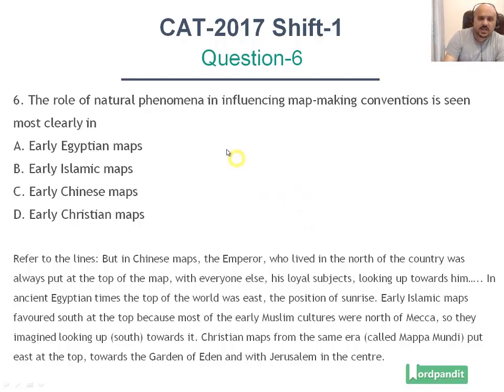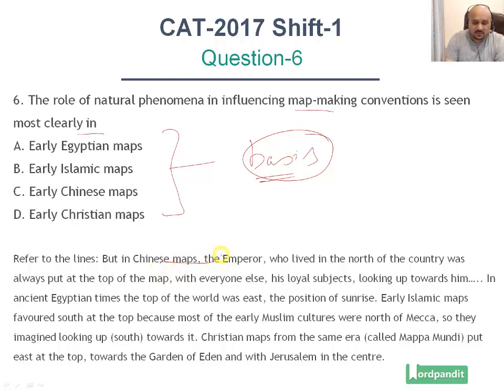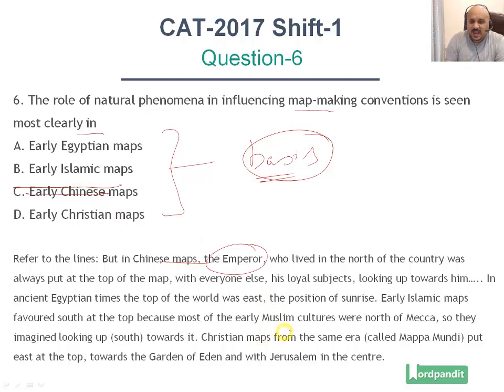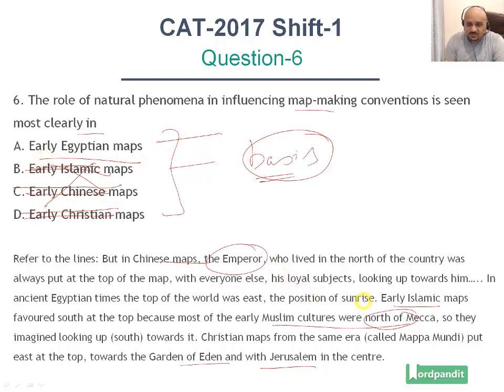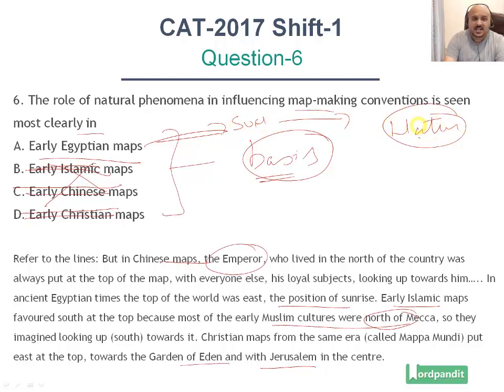CAT-2017 Slot-1 VA-RC Question 6 | CAT 2017 Question Analysis | CAT Verbal Ability Preparation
Question based on the Passage:
Understanding where you are in the world is a basic survival skill, which is why we, like most species come hard-wired with specialised brain areas to create cognitive maps of our surroundings. Where humans are unique, though, with the possible exception of honeybees, is that we try to communicate this understanding of the world with others. We have a long history of doing this by drawing maps - the earliest versions yet discovered were scrawled on cave walls 14,000 years ago. Human cultures have been drawing them on stone tablets, papyrus, paper and now computer screens ever since….

6. The role of natural phenomena in influencing map-making conventions is seen most clearly in
A. Early Egyptian maps
B. Early Islamic maps
C. Early Chinese maps
D. Early Christian maps

Familiarize yourself with the actual CAT reading compression passages through this analysis videos on the verbal ability section of CAT 2017 questions.

Happy learning! :)